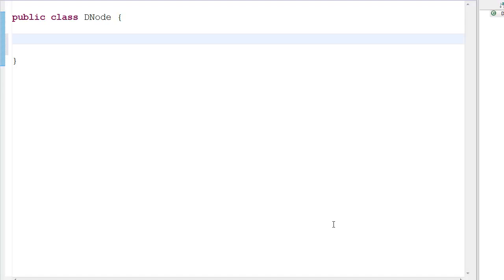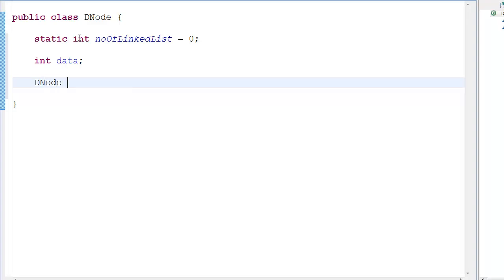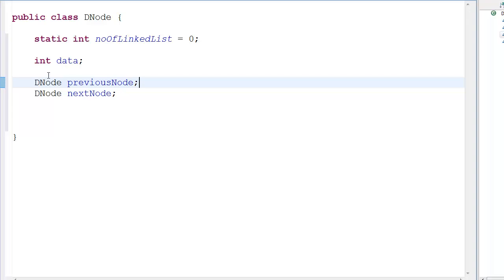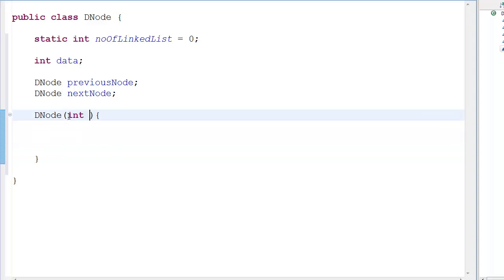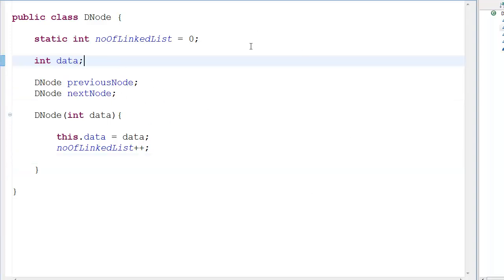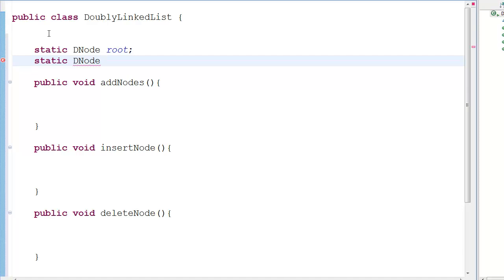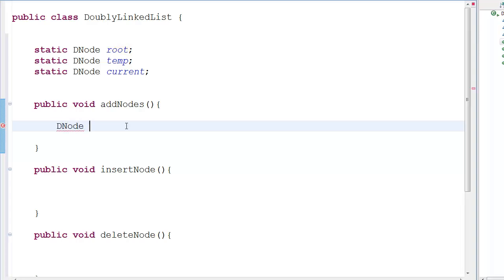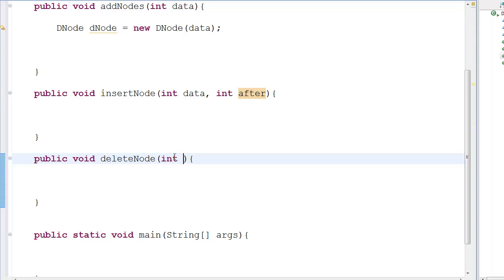Doubly Linked List | A Helpful Line-by-Line Code Tutorial | Part 1